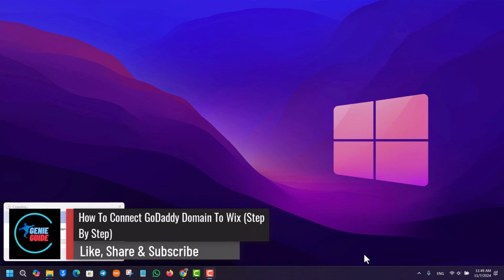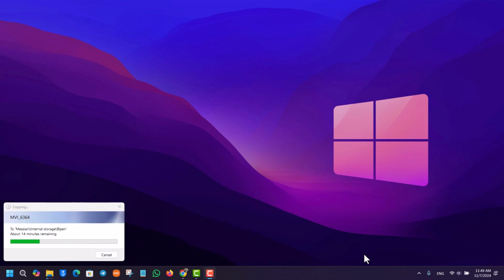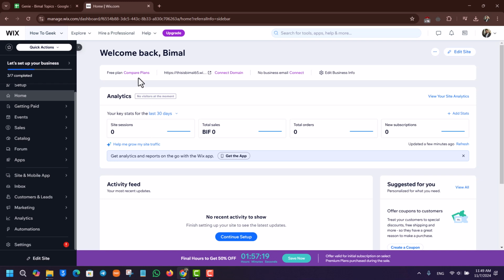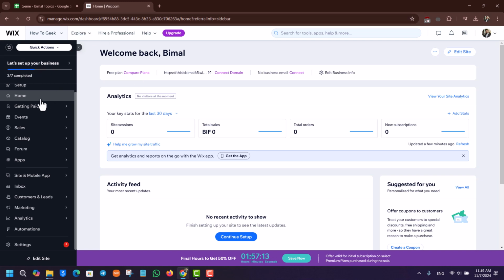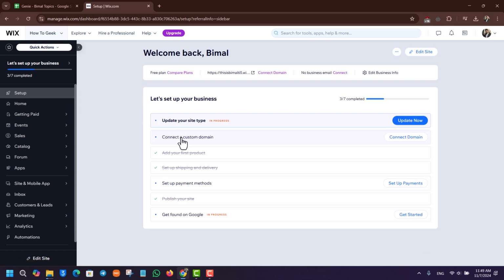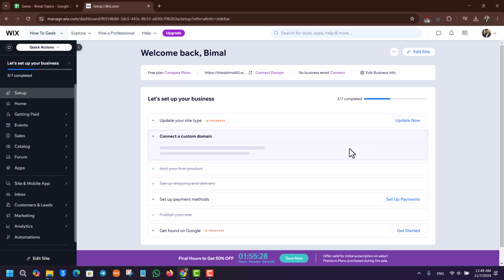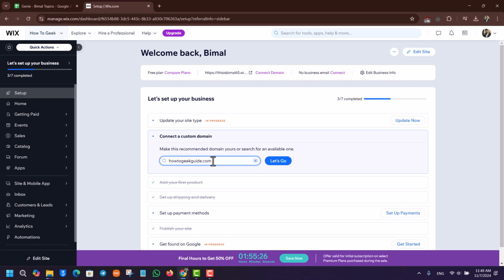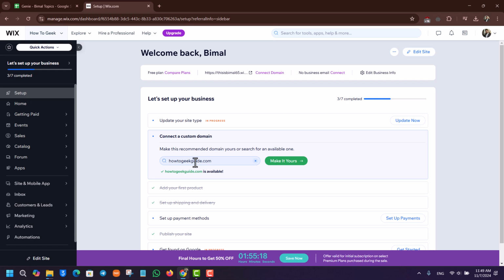How To Connect GoDaddy Domain To Wix (Step By Step) !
In this video, you’ll learn how to connect a GoDaddy domain to your Wix website. If you have purchased a domain from GoDaddy and want to link it to your Wix site, this tutorial will guide you through the process, including how to update DNS settings so your custom domain points directly to your Wix site.

To get started, make sure you have the necessary information from your GoDaddy account, including the DNS (Domain Name System) details or name server settings.

Here’s how to connect your GoDaddy domain:

1. First, log into your Wix dashboard. On the homepage, look for the “Connect Domain” option. If you don’t see it, go to the “Setup” menu on the left side of the screen, where you’ll find an option called “Connect a Custom Domain.”

2. Select “Connect Domain,” then paste your GoDaddy domain into the field provided. Make sure to enter the domain exactly as it appears in your GoDaddy account.

3. Click the “Let’s Go” button. Wix will prompt you to configure your DNS settings to connect the domain.

4. Now, log into your GoDaddy account, go to the DNS settings for your domain, and replace the current name servers with the ones provided by Wix. This update tells GoDaddy to direct the domain traffic to your Wix website.

5. Save the changes in GoDaddy. The domain connection may take a few hours to fully propagate, after which your GoDaddy domain should successfully point to your Wix site.

This method allows you to connect a custom GoDaddy domain to Wix, helping to create a professional web address for your Wix website without needing to transfer the domain.

**Timestamps**

0:00 Introduction
0:03 Overview of connecting GoDaddy domain to Wix
0:11 Accessing the Wix dashboard
0:18 Navigating to “Connect Domain” option
0:27 Entering GoDaddy domain details
0:35 Configuring DNS settings on GoDaddy
0:42 Finalizing connection and saving changes
0:51 Conclusion

**SEO Description**

This video tutorial shows you how to connect your GoDaddy domain to a Wix website, including DNS setup and linking steps. Learn how to enter your custom GoDaddy domain in Wix, update name servers in GoDaddy, and create a professional online presence with a custom domain. Perfect for users seeking to integrate a GoDaddy domain with their Wix site.

**Hashtags**